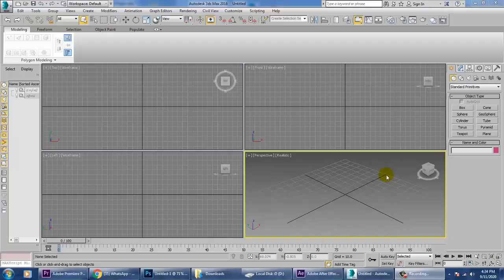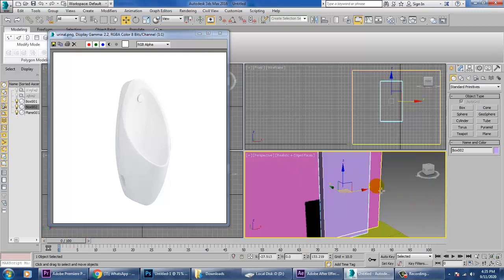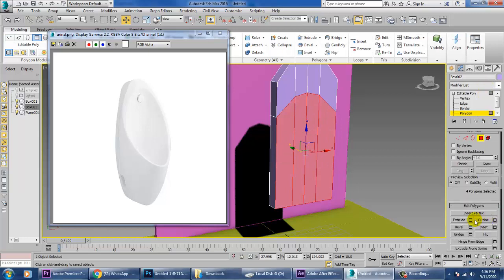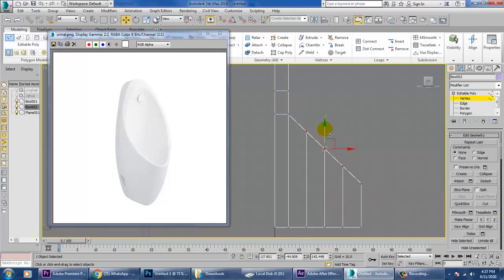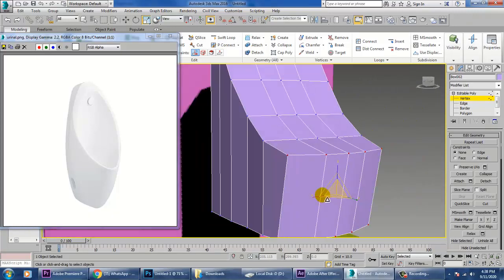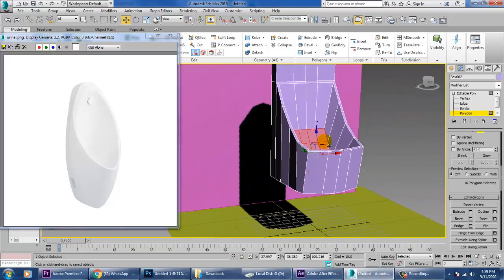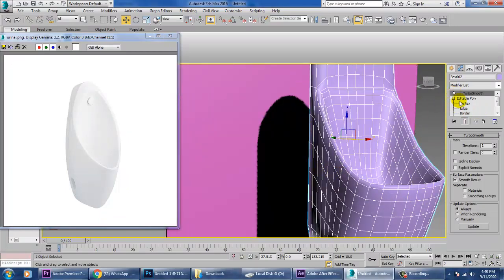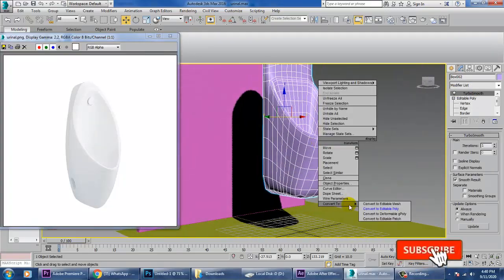Tutorial on Modeling a TOTO Urinal in 3dsmax.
TOTO Urinal Modeling using PolyModeling & Modifiers.